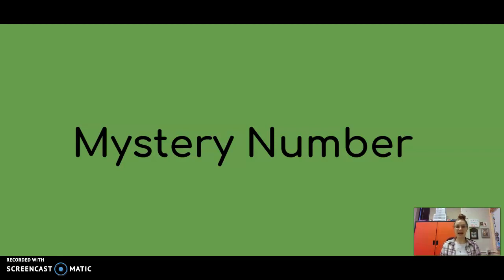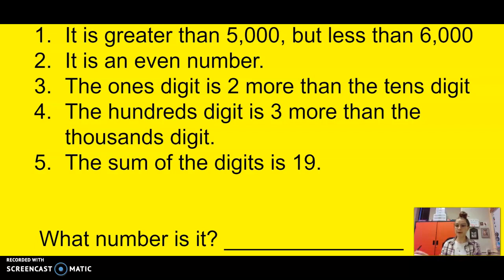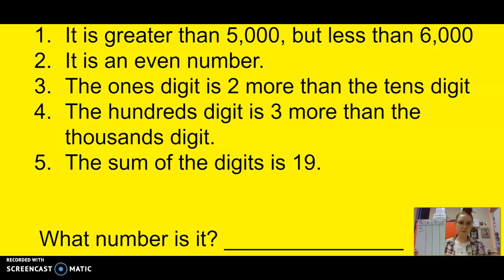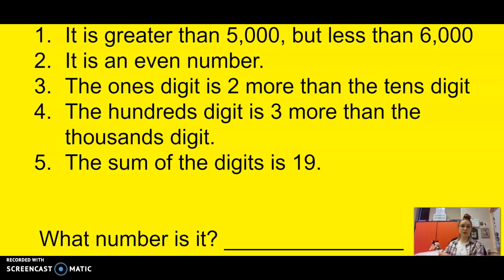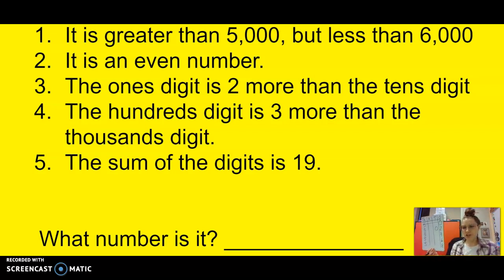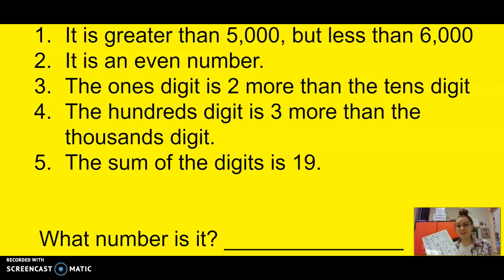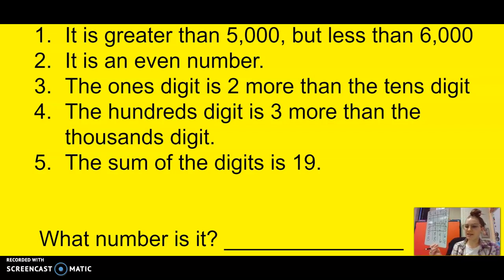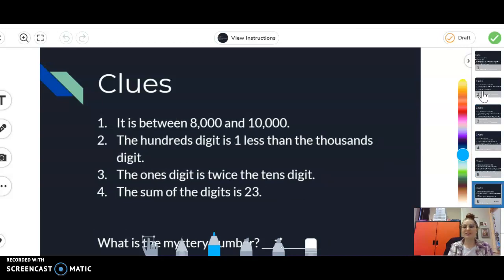4 Mystery Number directions